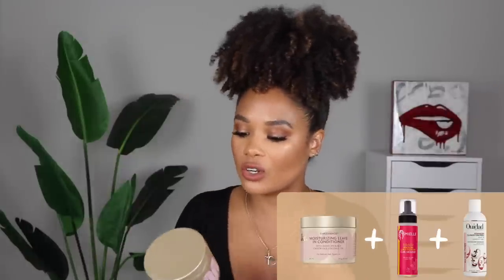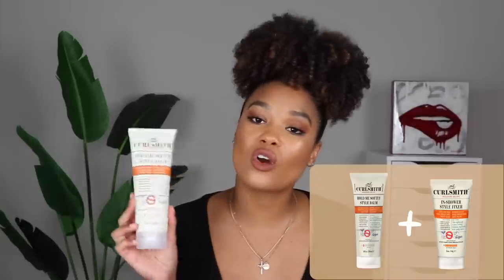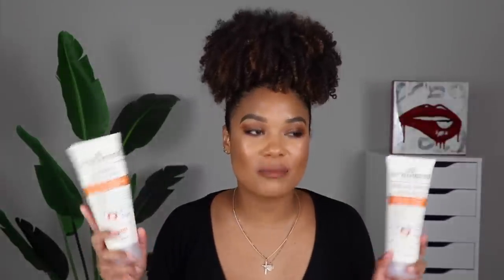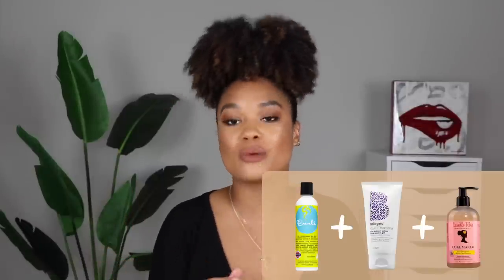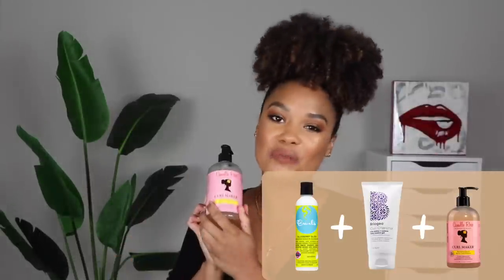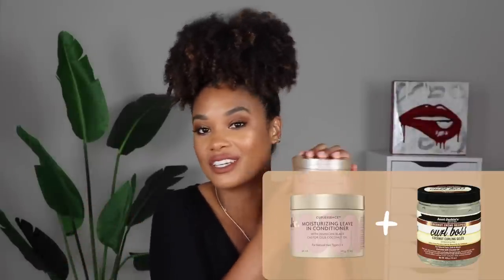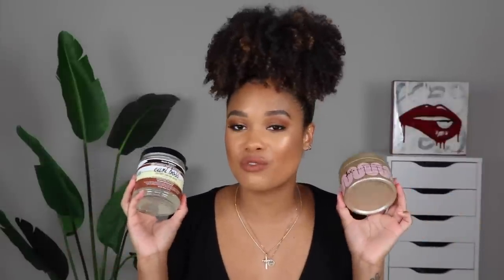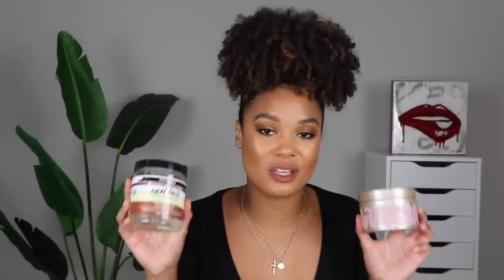my current top 5 favorite wash n go curly cocktails | natural hair products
trying to perfect your wash n go styling product combo? try these curly cocktails that I swear by!

mielle curl mousse
ouidad heat & humidity gel
curlsmith hold me softly balm + in shower style-fixer gel + weightless air dry cream
curls blueberry bliss leave in conditioner
briogeo curl charisma frizz control gel
camille rose curl maker
aunt jackie's curl boss gel